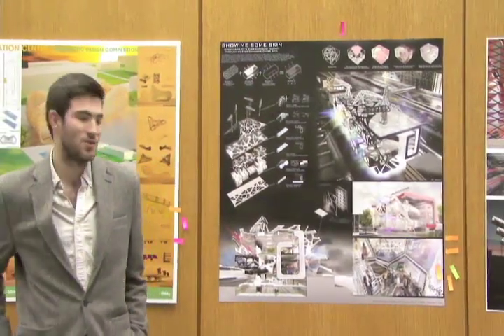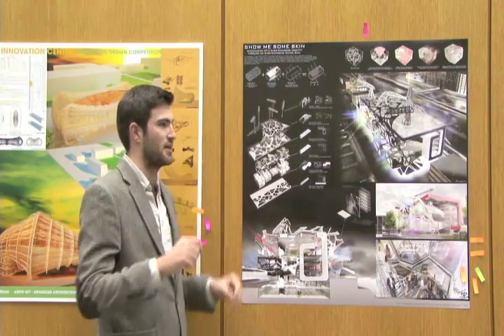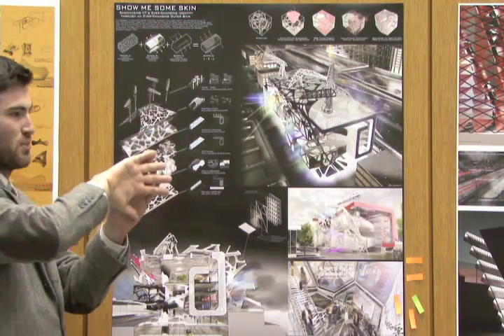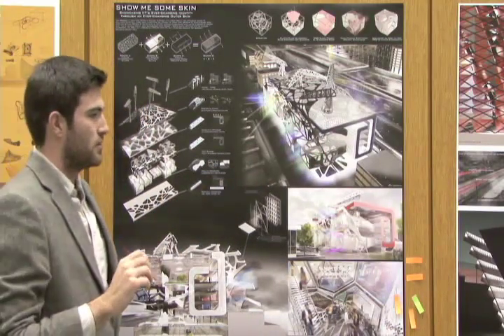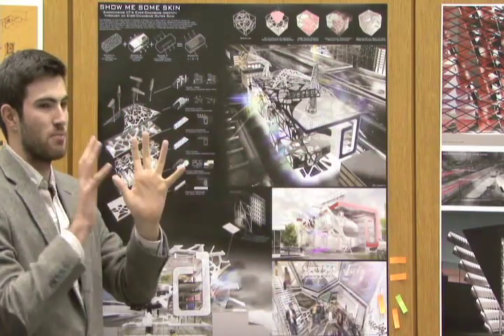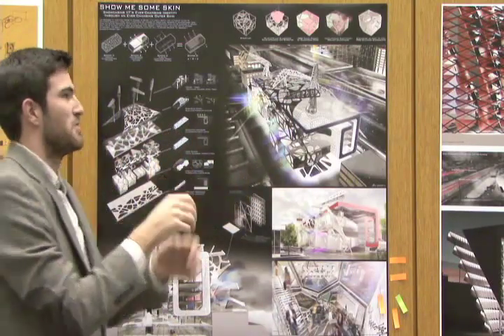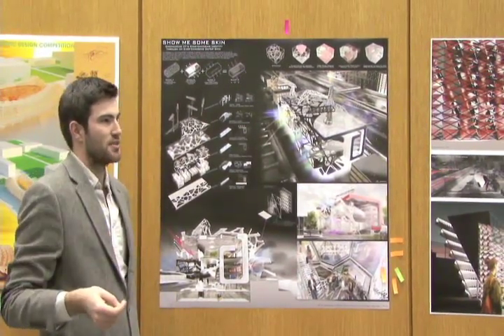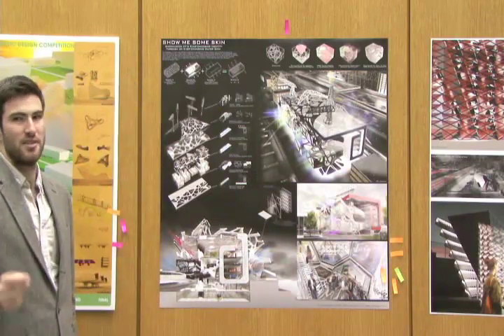1st Place: Ryan Magoon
1st Place - IIT Innovation Center Parametric Design Competition
This Competition was held for the course Arch 427 -- Advanced Architectural Computing -- Fall 2012

Professors: Alphonso Peluso & John Manaves

Awards:
1ST PLACE -- $2,500
2ND PLACE -- $1,500
3RD PLACE -- $750